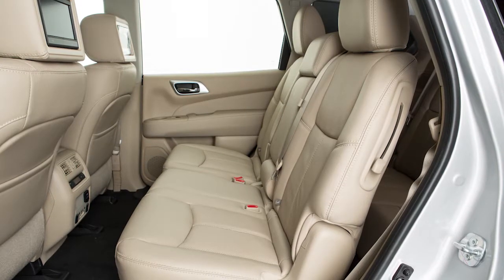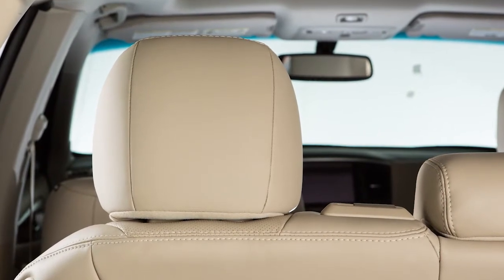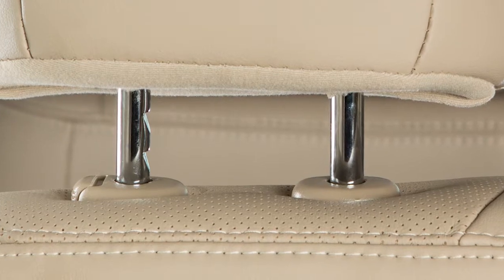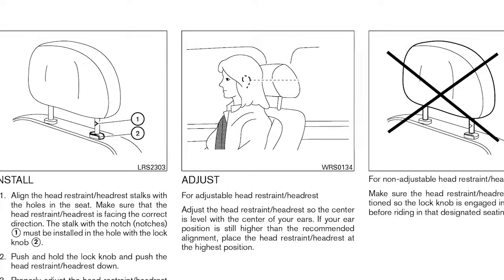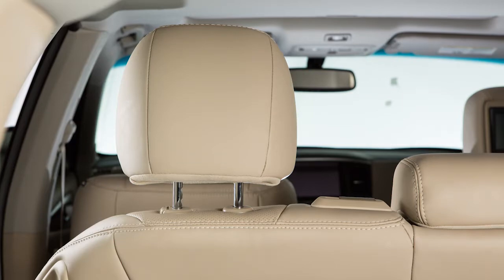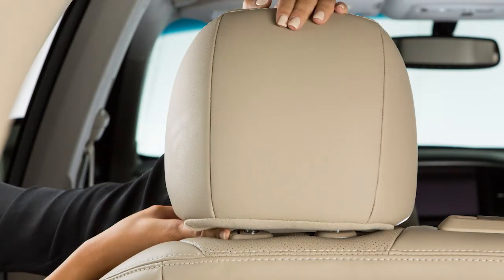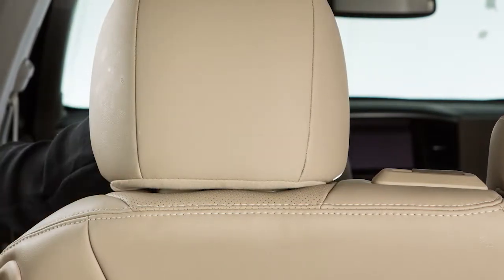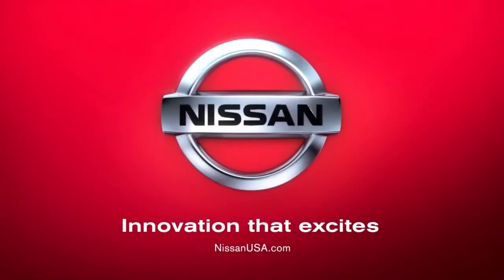2018 Nissan Pathfinder - Head Restraints and/or Headrests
To raise the head restraint and/or headrest, pull up. To lower, press and hold the
LOCK knob while pushing the head restraint and/or headrest down. Please see your Owner’s Manual for further details.